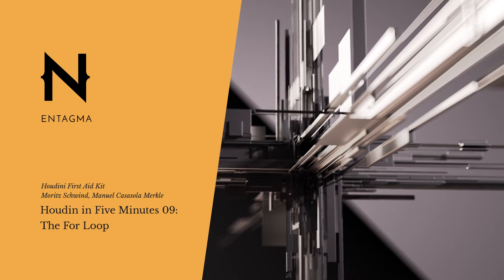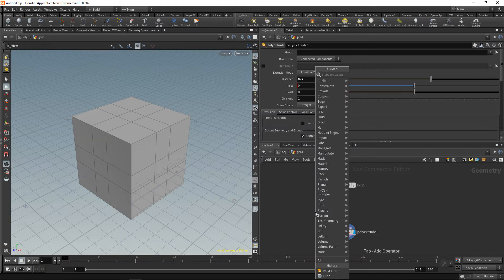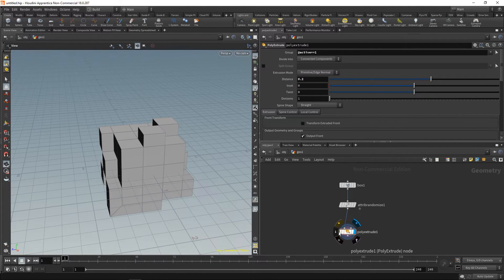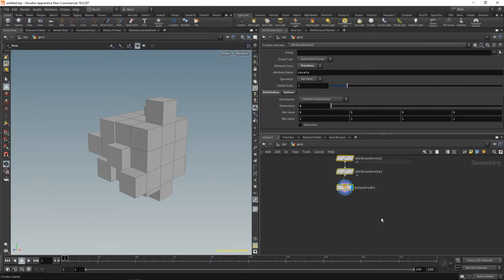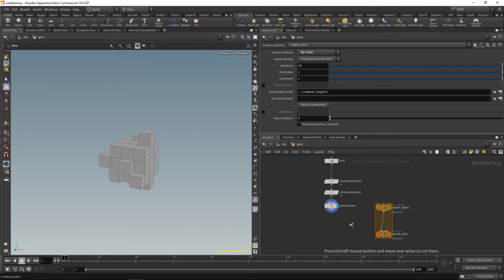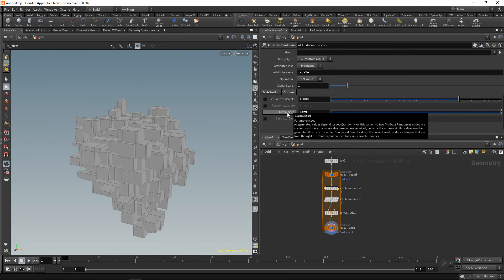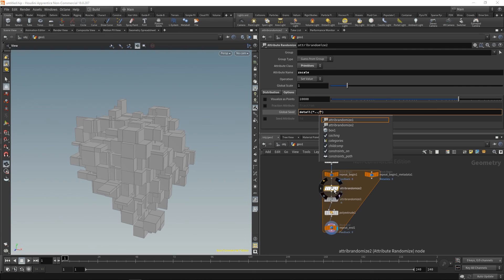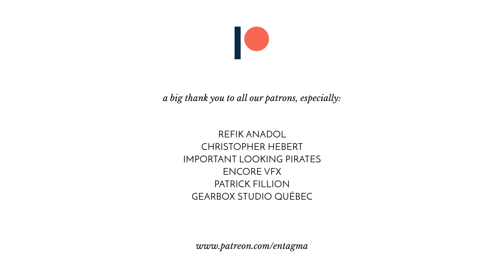Houdini In Five Minutes 09: For-Loops & Extrusions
Apart from attributes, loops and iterative techniques are maybe the most useful concept when building your procedural geometry inside Houdini. With very efficient node trees we can cook up pretty intricate effects.

NOTE: As I might have mentioned, Mantra is by no means a fast render engine, so I decided to render out the preview images in this video using Octane. If you want to learn more about rendering in general and using third party render engines in Houdini, you might want to check out our premium course on rendering... :)